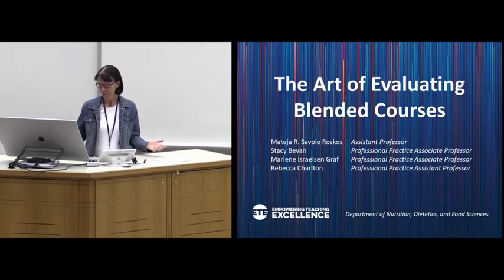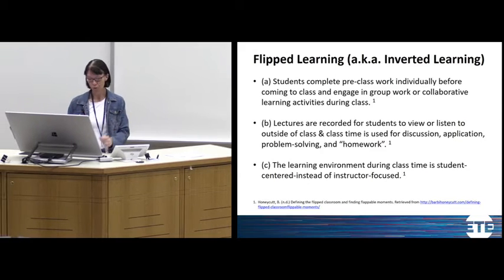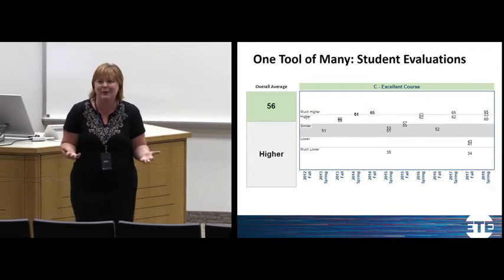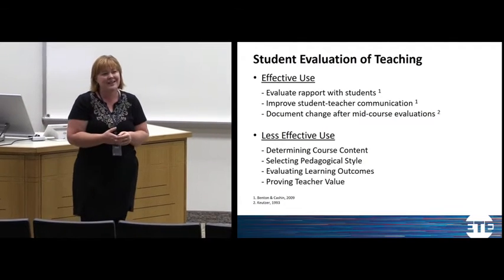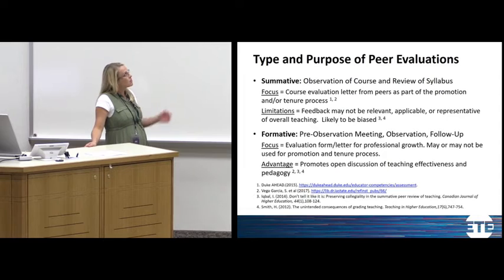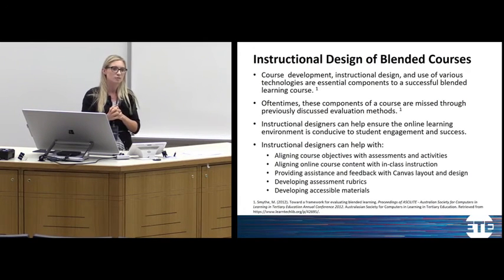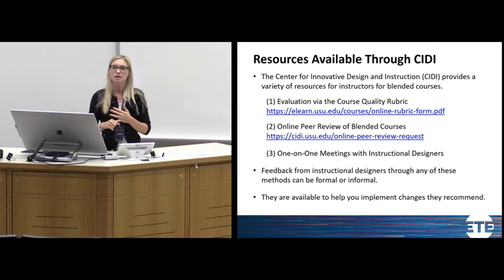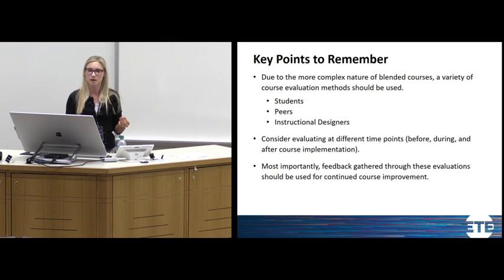ETE Conf 2018 | The Art of Evaluating Blended Courses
Presented by,
Mateja R. Savoie Roskos, Assistant Professor
Stacy Bevan, Professional Practice Associate Professor
Marlene Israelson Graf, Professional Practice Assistant Professor
Rebecca Charlton, Professional Practice Assistant Professor

Blended learning is becoming increasingly common in higher education. Unfortunately, many faculty receive limited training on how to effectively evaluate blended courses. This presentation includes a variety of evidence-based approaches for evaluating blended courses based on feedback from students, peers, and instructional designers. This combination of formalized feedback can help ensure instructors achieve course learning objectives and meet student learning needs. Most importantly, feedback gathered through these various evaluation methods can be used for continuous course improvement.